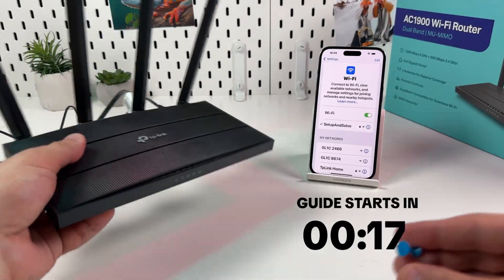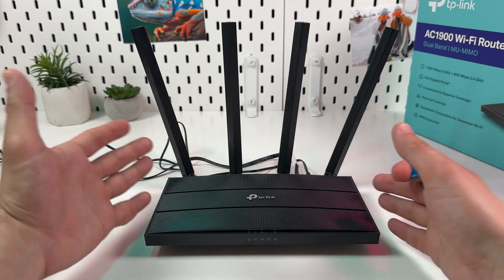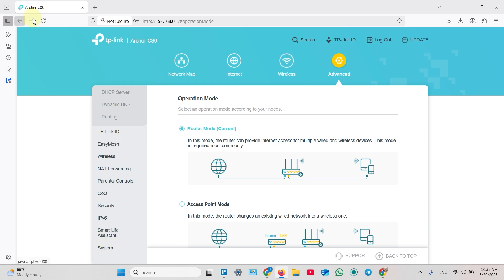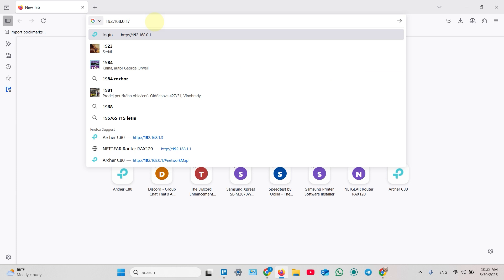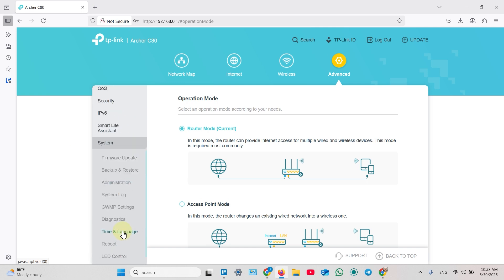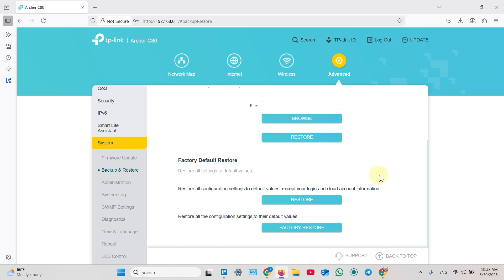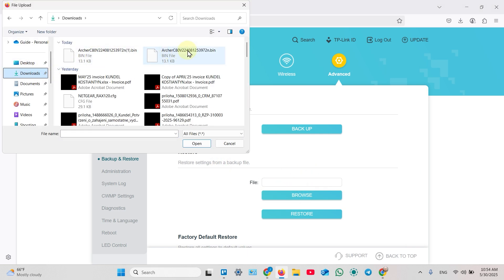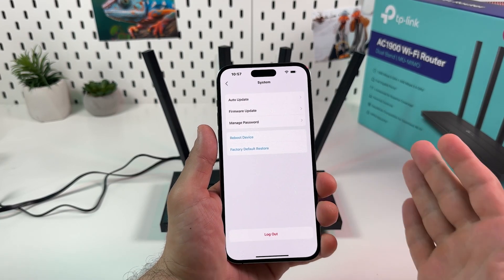Simple Steps to Factory Reset Your TP-Link Archer C80 Router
Hello everyone! Today, I'll guide you through the simple steps of restoring the TP-Link Archer C80 router to its factory settings. This tutorial is designed to be easy and understandable, just like your favorite bloggers'. Whether you're dealing with performance issues or just want to make a fresh start with your network settings, this video has you covered. Get cozy, and let's dive into the world of router resetting together.

This video also covers the following topics:
Resetting TP Link Archer C80: A Step-by-Step Tutorial
Factory Reset for Your TP Link Archer C80 Router
How to Perform a Factory Restore on a TP Link Archer C80